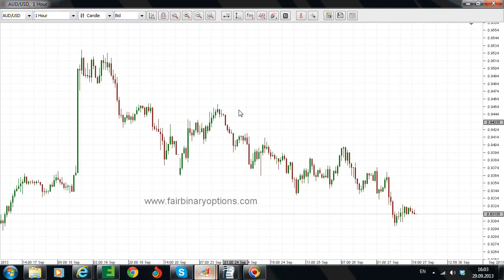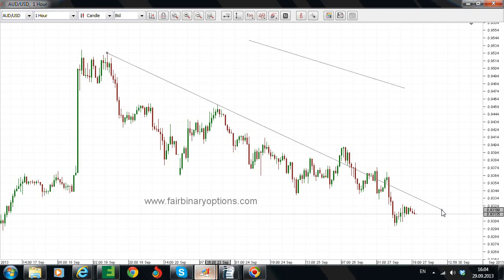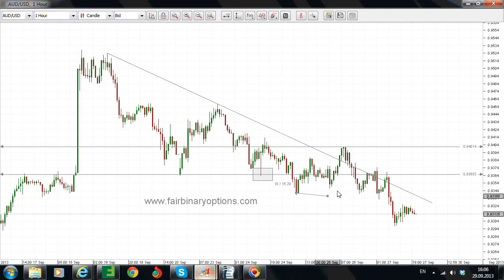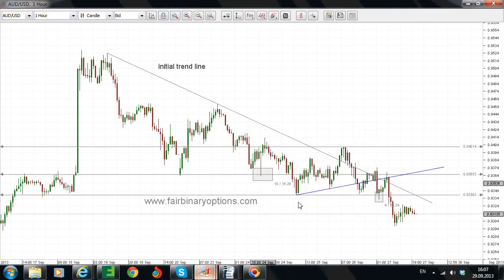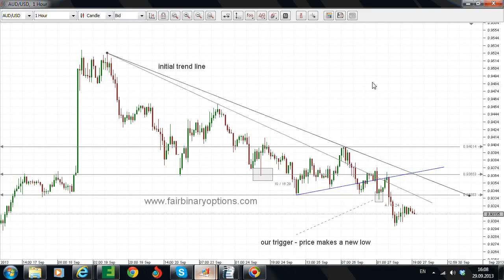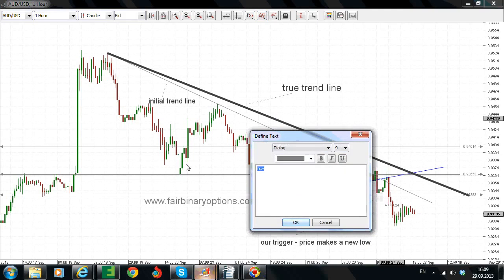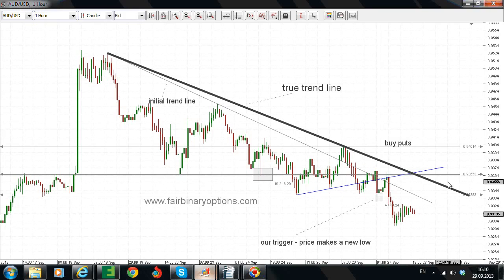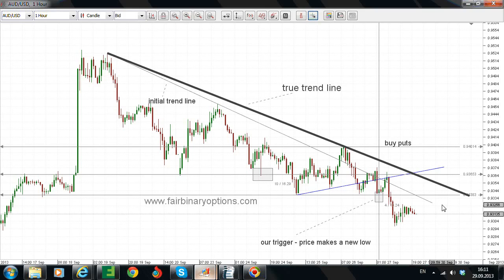Binary trading global,best binary trading strategies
Only the best brokers of binary options. All brokers on one site + check for a scam. If you are trading binary options, then do it on a reliable trading platform. To make money on binary options it's important to work with trusted brokers.